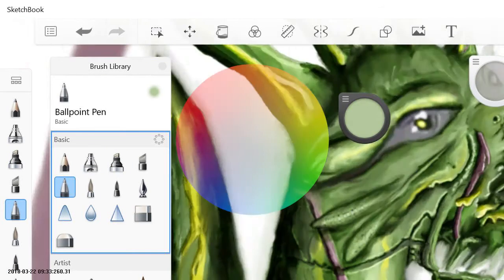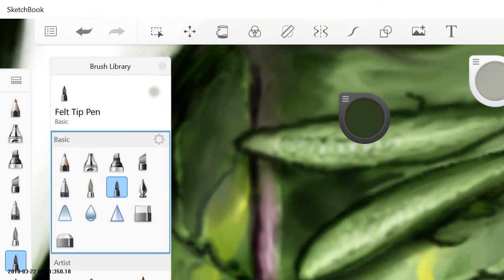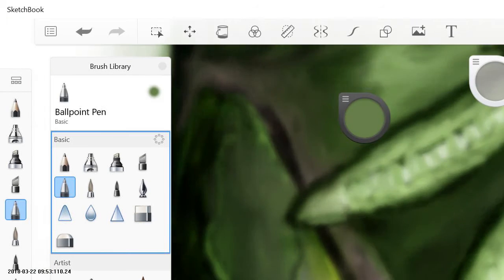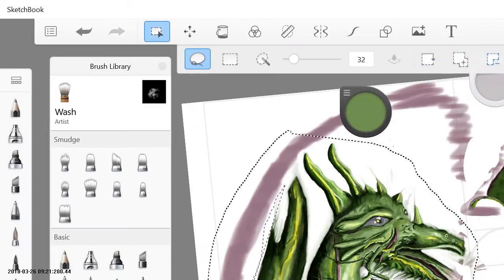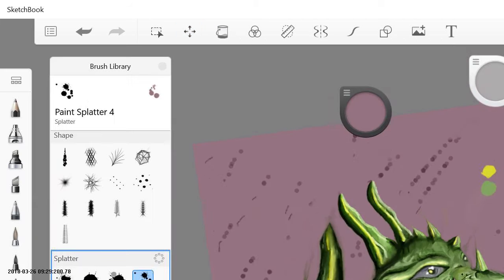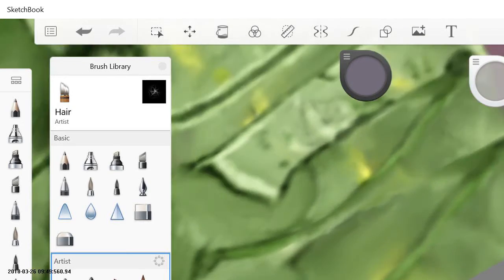📢 Findings On How To Timelapse (WITH commentary) 🐰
Today I discuss my experience with using different types of software to create a timelapse. It took me a few days to develop it because I've never done it before.